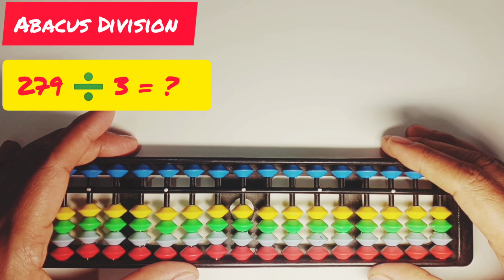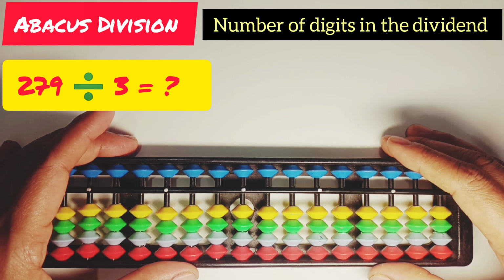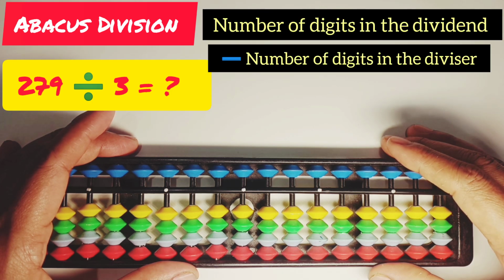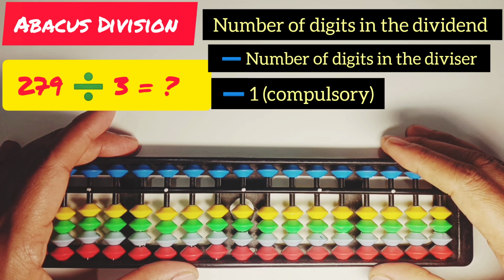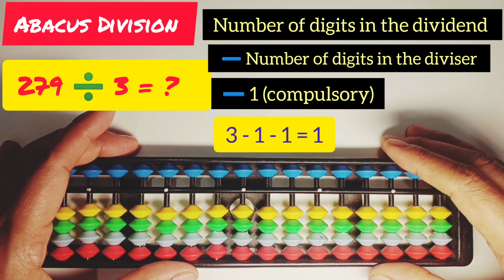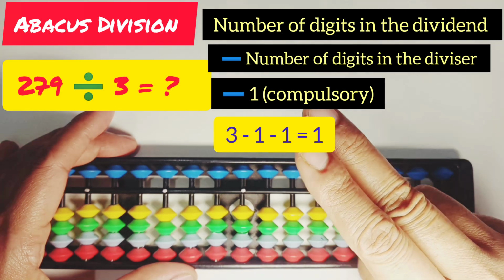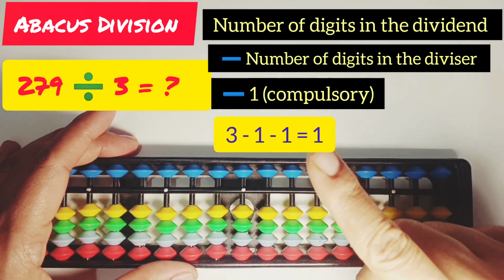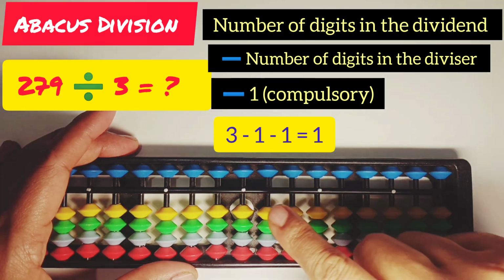Abacus Division | 3 digits ➗ 1 digit abacus abacus division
Hi friends !
From today's lesson you will learn Abacus division (3 digits ➗ 1 digit)
abacus division tricks. this abacus tutorial is is perfect for kids as well as parents, beginners and any one who wants to improve their mental math skills.
learn fast abacus calculation method
master abacus division step by step
abacus tricks for fast calculation
easy mental math with abacus
quick abacus tricks for division
mental math technique
division on abacus made easy
abacus training for kids and beginners
easy abacus division technique